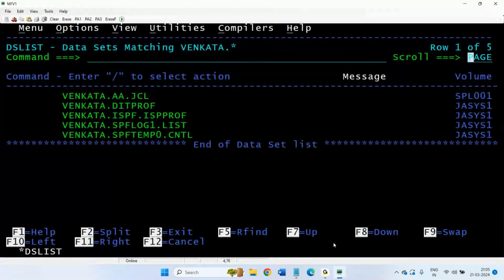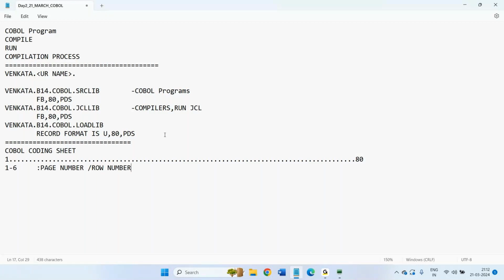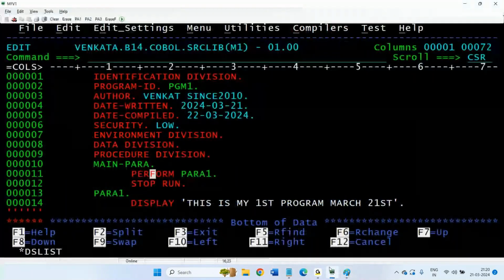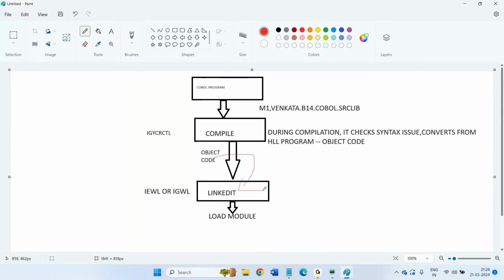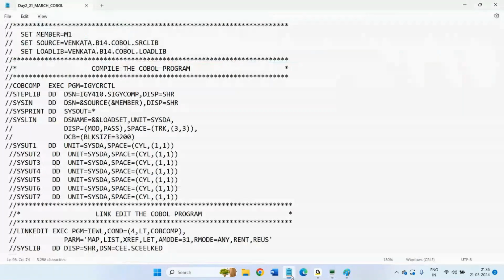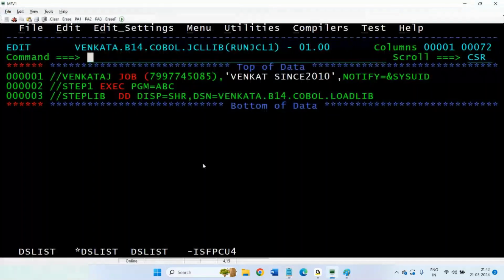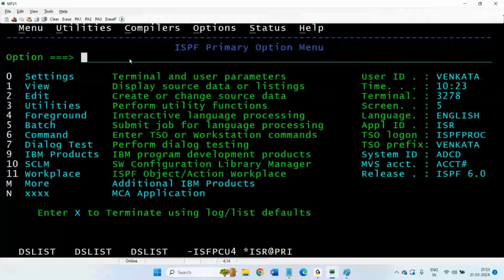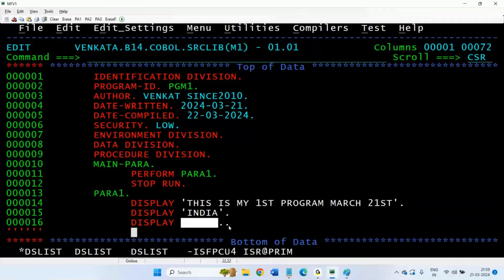Day2 21 MARCH COBOL